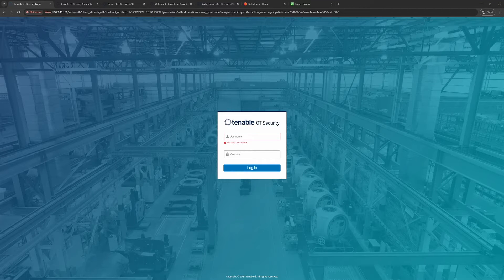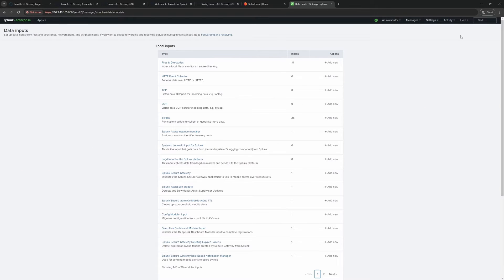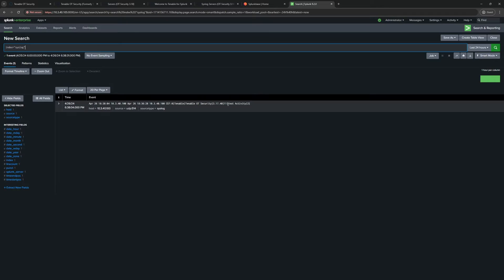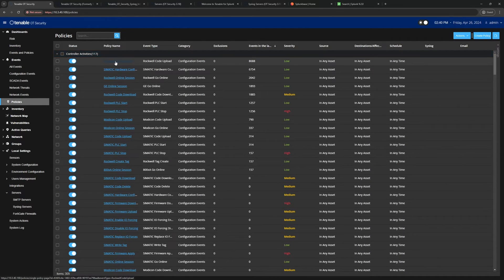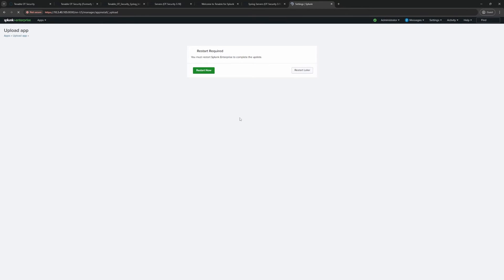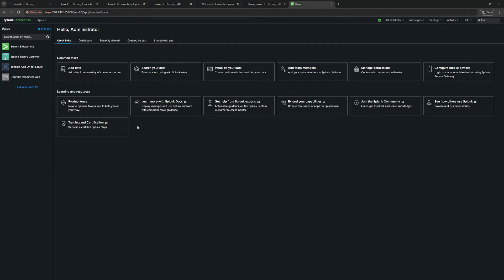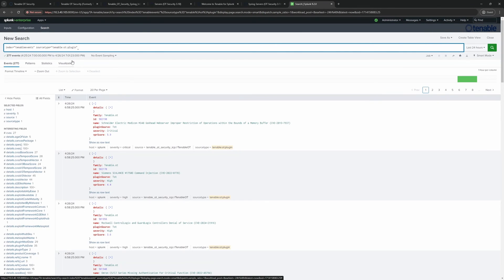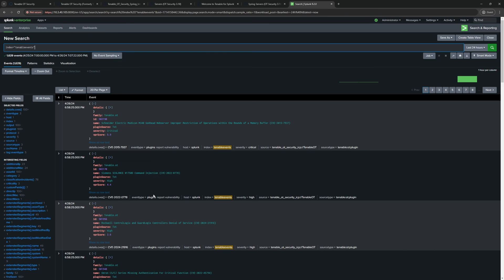How To integrate Tenable OT with Splunk: A Step-by-Step Guide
Welcome to our comprehensive tutorial on integrating Tenable OT with Splunk. In this video, we cover everything from setting up Splunk, creating and managing indexes, to configuring and optimizing data collection features for operational technology environments. This session is designed to provide you with practical knowledge and skills to enhance security monitoring and event management through the seamless integration of Tenable OT with Splunk.

What You'll Learn:

How to set up and configure Splunk for effective integration with Tenable OT.
Step-by-step instructions on creating indexes and managing data inputs.
Best practices for configuring UDP listeners for CIS logs and linking them with Tenable OT.
Techniques for forwarding system logs, resolving security events, and monitoring changes.
How to leverage the Tenable add-on for Splunk to improve data formatting and extraction.
Whether you're a cybersecurity professional looking to bolster your operational technology security or a Splunk user aiming to broaden your integration skills, this video is packed with insights and detailed guidance. Grab your favorite drink, and let's dive into these technical details together!

We hope you find this walkthrough useful. Your feedback and comments are crucial for improving these tutorials, so please let us know your thoughts or any questions you might have in the comments below.

Your engagement helps us to continue producing valuable content tailored specifically for cybersecurity professionals and enthusiasts!